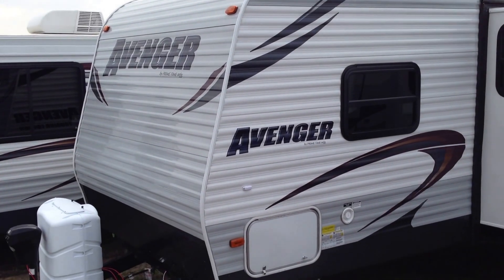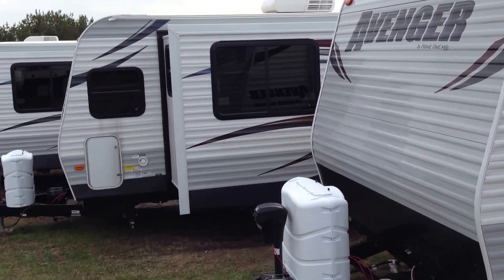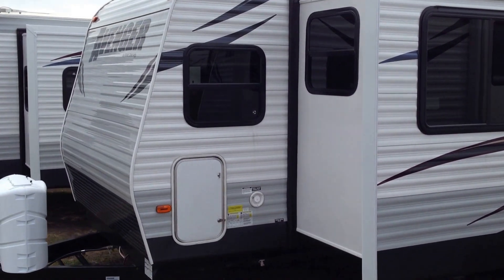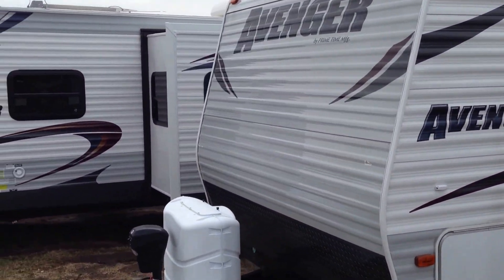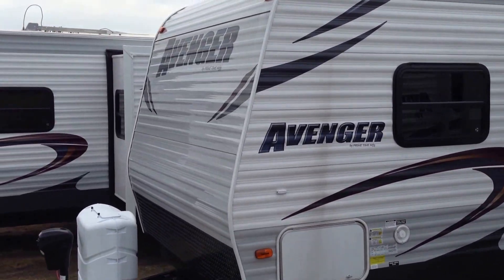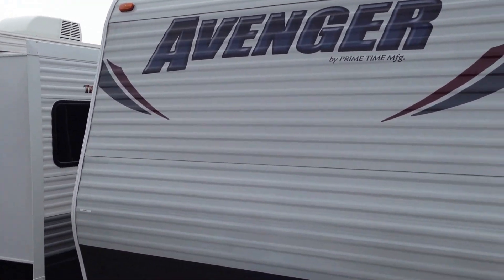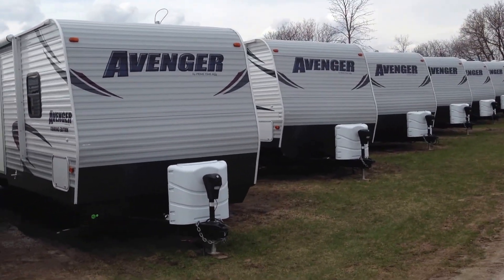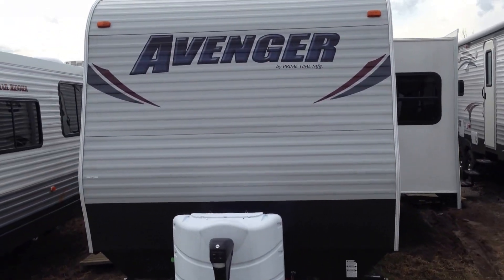2013 Avenger by Prime Time presented by Campkin's RV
At Campkin's RV we buy large quantities or Avenger Trailers so we can get a better price. We pass it on to you and you get the best deal possible.

Campkin's RV on Hwy#12. Myrtle Stn., North Whitby Ontario. 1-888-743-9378